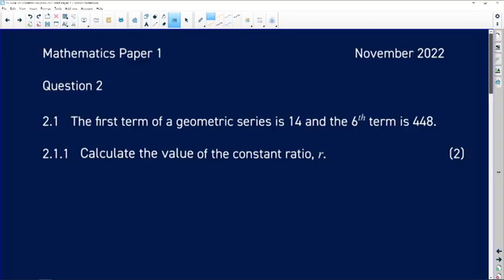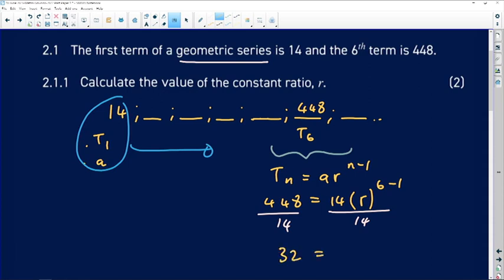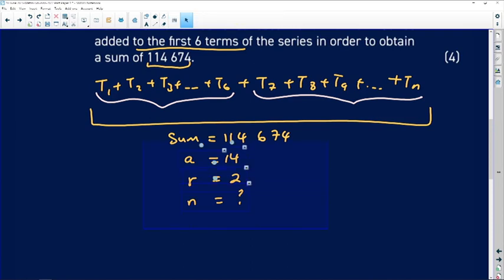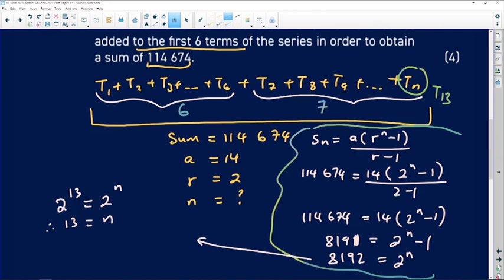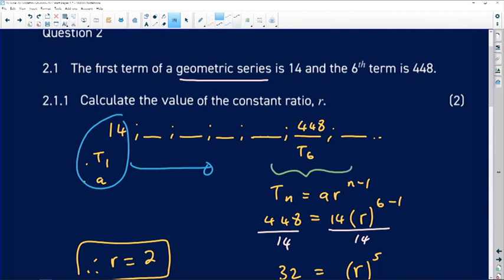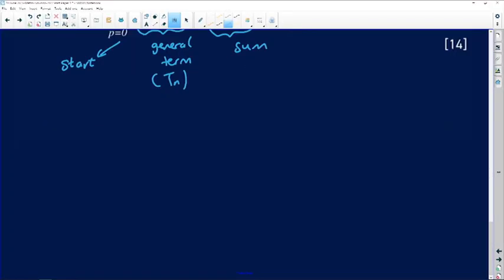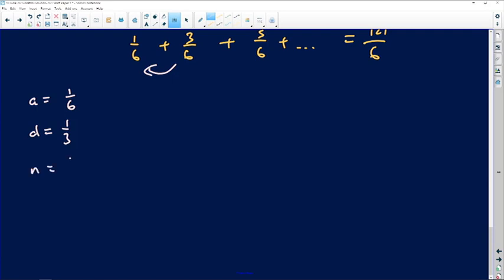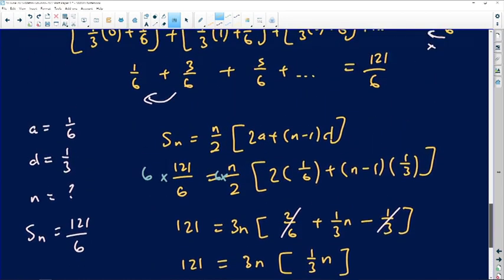Past Papers 2022: Maths: Paper 1: Question 2